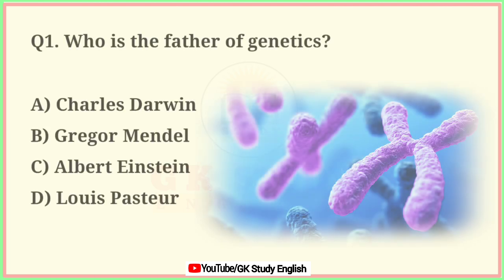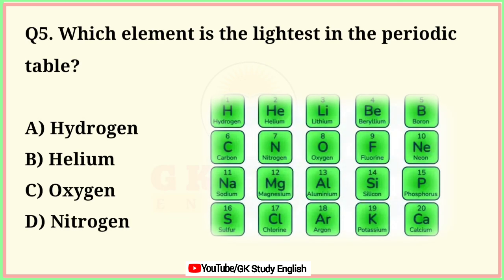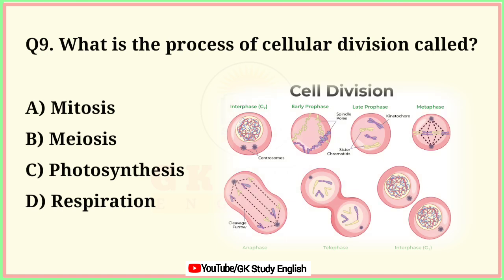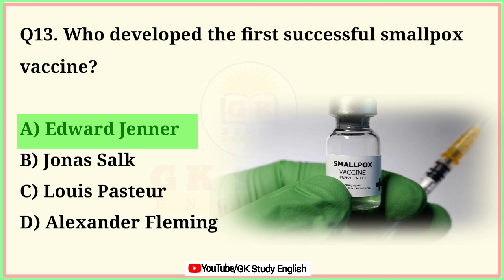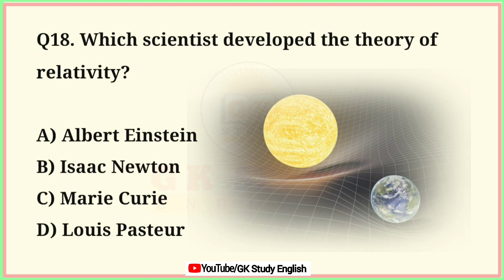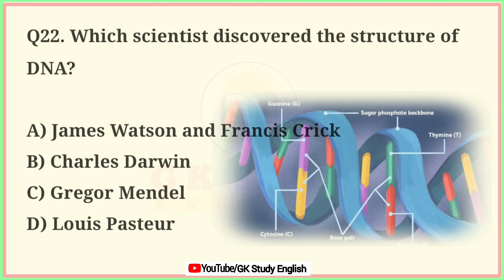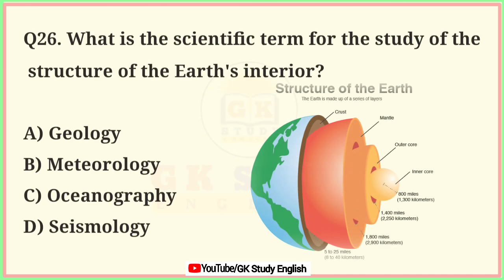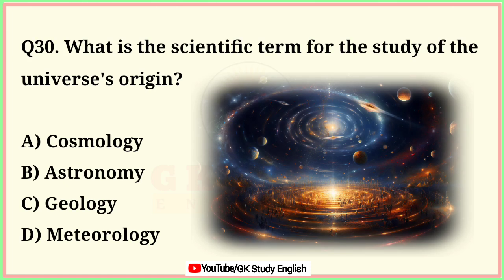Top 30 Science GK | Science GK Questions and Answers | GK in English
Your Questions:-
1. Who is the father of genetics?
2. What is the largest planet in our solar system?
3. Which scientist discovered gravity?
4. What is the process of water movement through a plant called?
5. Which element is the lightest in the periodic table?
6. Who developed the first successful polio vaccine?
7. What is the scientific term for the study of the structure of the Earth's crust?
8. Which scientist discovered the X-ray?
9. What is the process of cellular division called?
10. Who is the father of evolution?
11. What is the largest organ in the human body?
12. Which planet in our solar system is known for being the hottest?
13. Who developed the first successful smallpox vaccine?
14. What is the process of water movement through a plant called?
15. Which element is the most abundant in the Earth's atmosphere
16. Who discovered the principle of buoyancy?
17. What is the scientific term for the study of the universe?
18. Which scientist developed the theory of relativity?
19. What is the process of cellular division that results in four daughter cells called?
20. Who is the father of modern taxonomy?21. What is the smallest unit of life?
22. Which scientist discovered the structure of DNA?
23. What is the process of energy production in cells called?
24. Which planet in our solar system is no longer considered a planet?
25. Who developed the first successful Rabies Vaccine?
26. What is the scientific term for the study of the structure of the Earth's interior?
27. Which scientist discovered the principle of natural selection?
28. What is the process of water purification in the body called?
29. Who is the father of modern chemistry?30. What is the scientific term for the study of the universe's origin?

most important static gk
 India gk
world gk
gk study
gk questions
gk questions and answers english mein
gk ke questions
gk gs
gk today study
gk questions and answers in english
gk quiz
latest gk questions and answers
mcq gk with answers
mcq gk quiz
science and technology gk
general knowledge questions and answers
general knowledge for competitive exams
daily gk
most important gk questions in english
interesting facts gk
fact gk about world
gk 2024
Important gk for all competitive exams
general awareness
gk study english
iq test
science gk for upsc
ssc chsl
india and world gk
gk questoins in english
gk question answer
Gk quiz
Study gk
india gk
ssc adda
quiz time

This video has no any negative impact. This video is for teaching purposes.